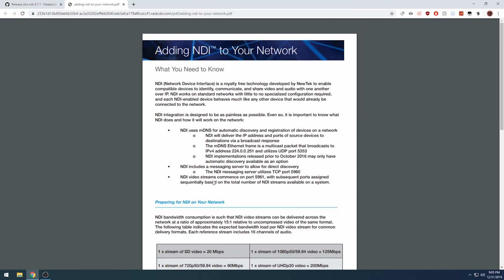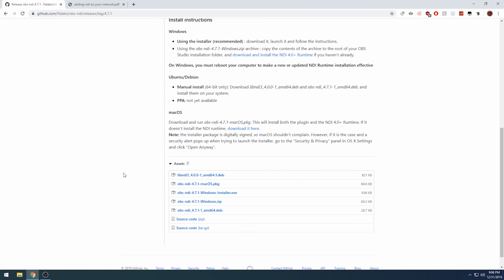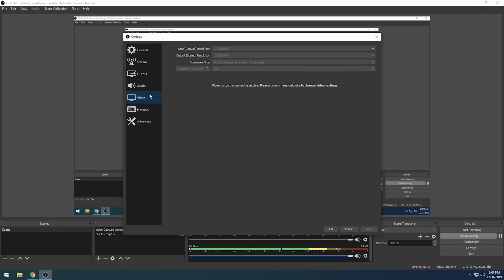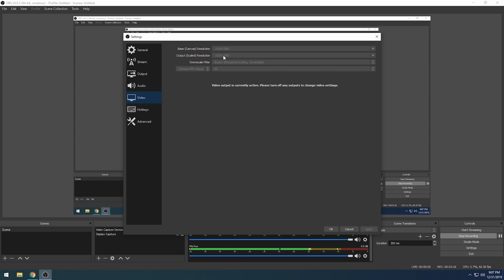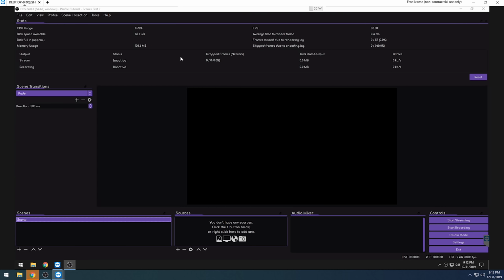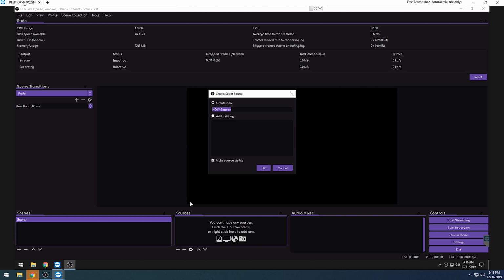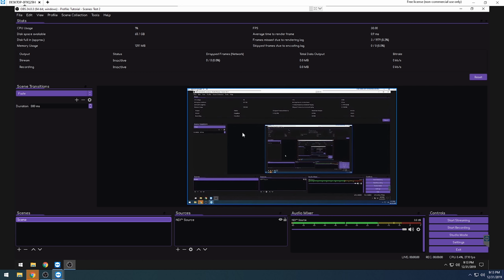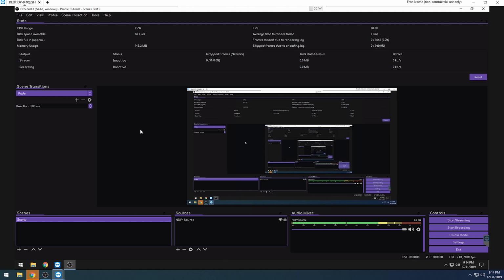Two PC Stream Setup (No Capture Card)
Note: This video may be outdated.